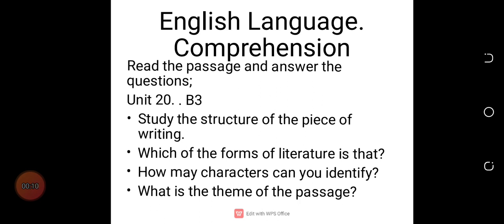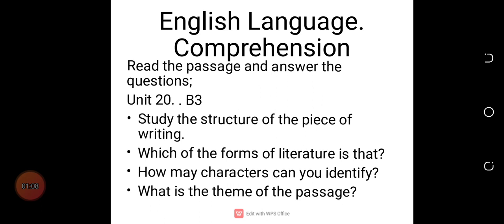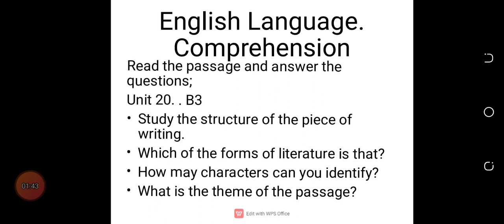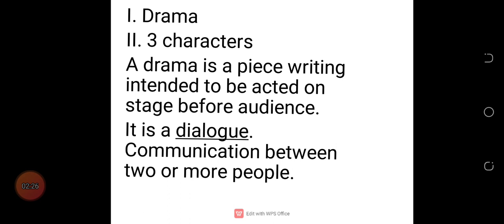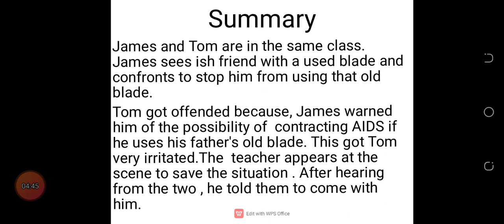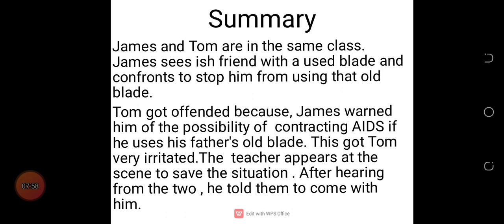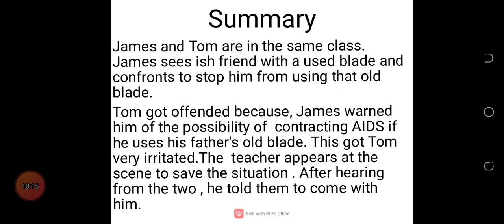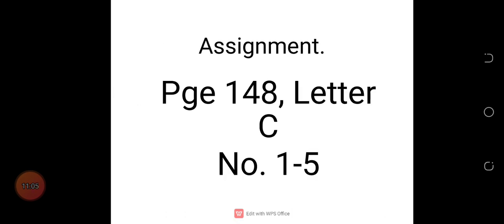Drama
Basic 6